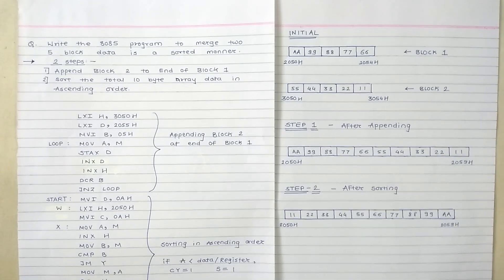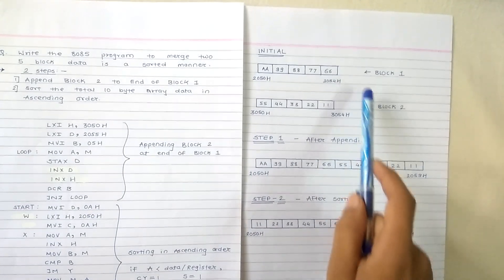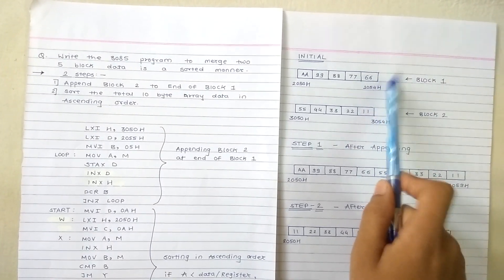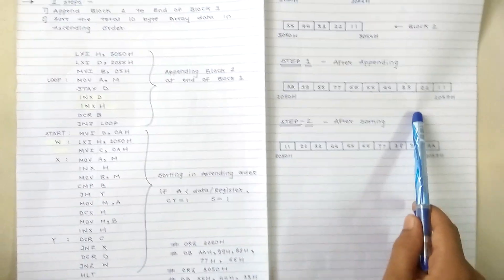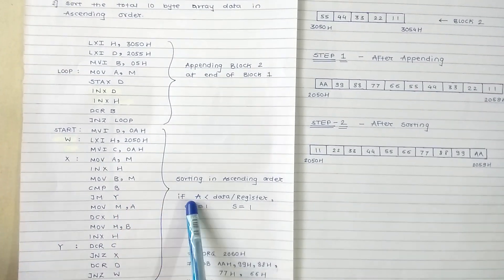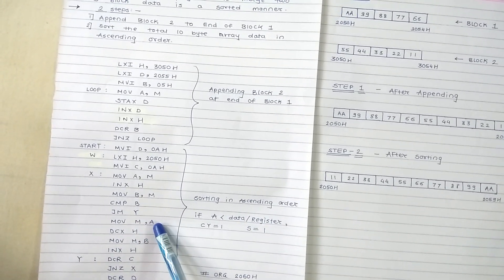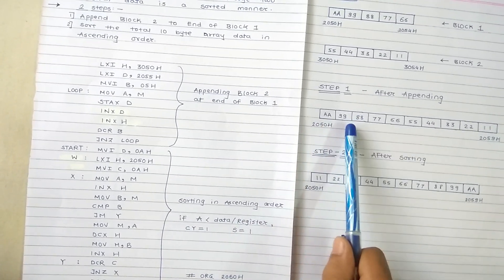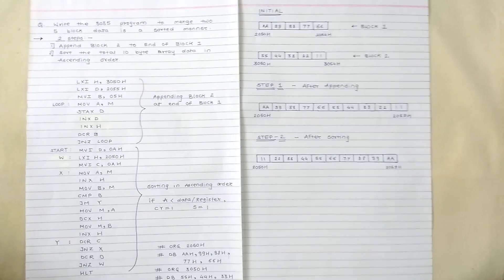Merge Sorting in 8085 Easy Way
Hello Everyone!! In this video we have discussed how to merge two block data stored at different locations in a sorted manner. This is an easy approach to solve this problem. I hope you will understand it better. If any queries, mention it in comments.